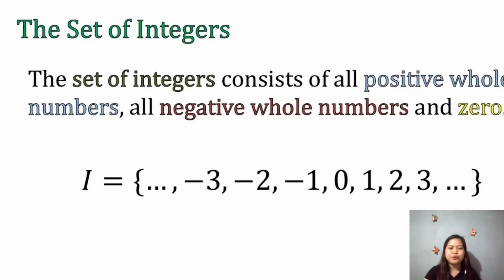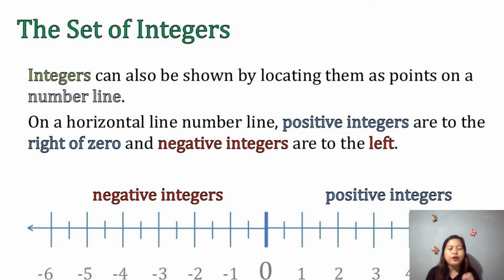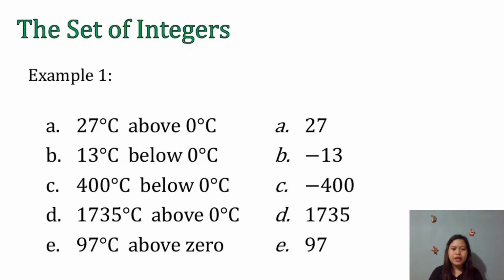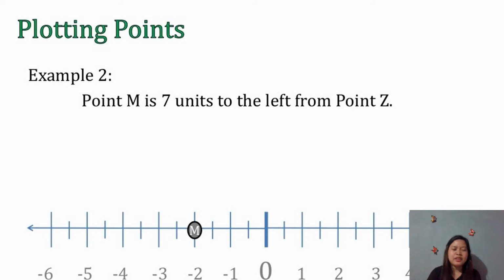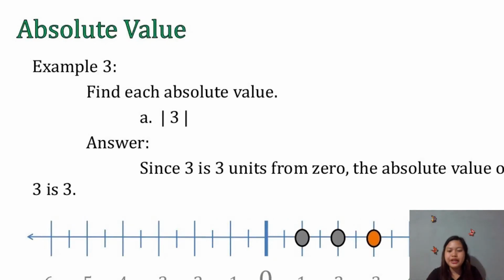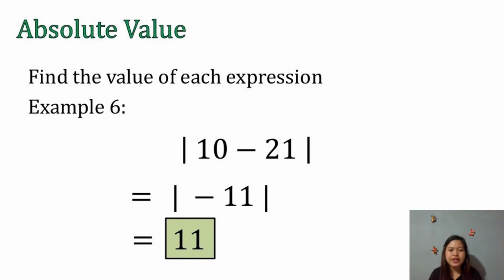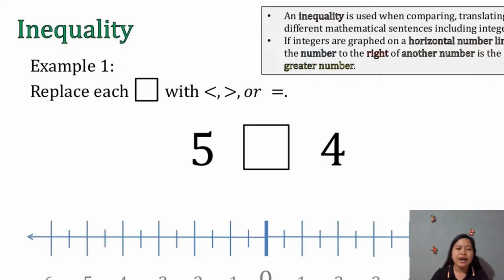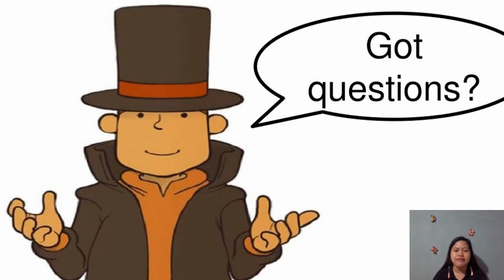THE SET OF INTEGERS